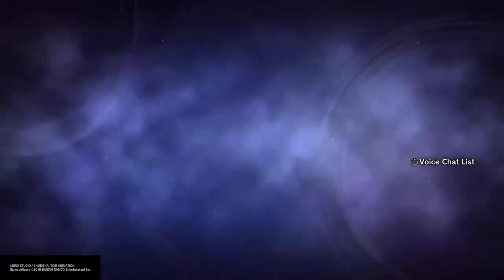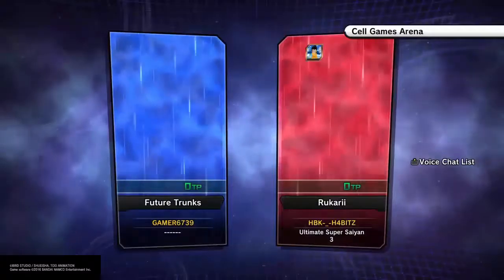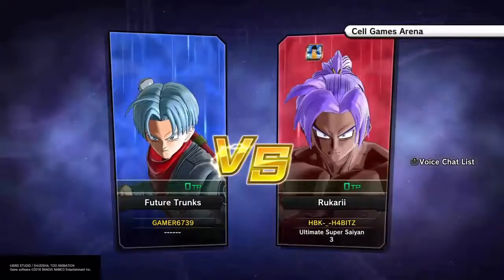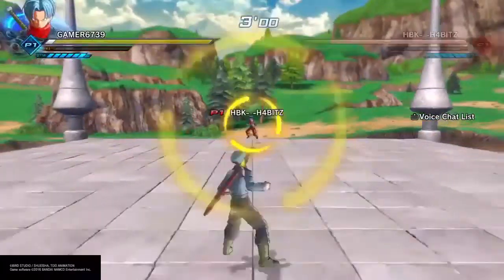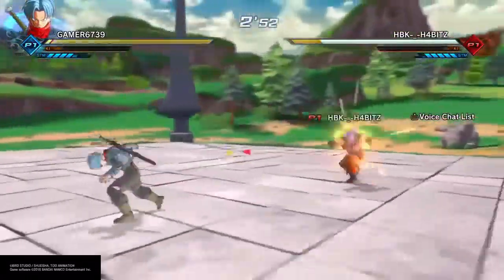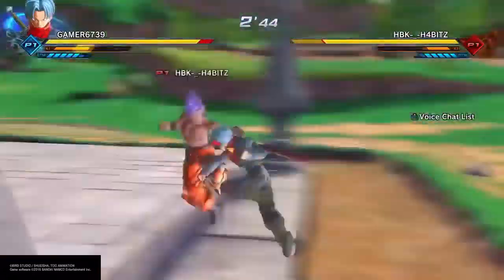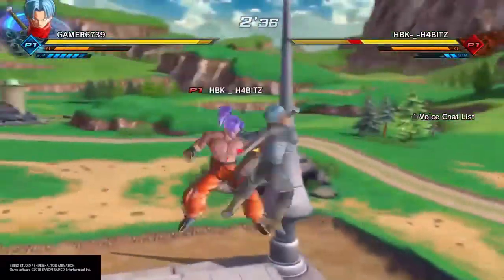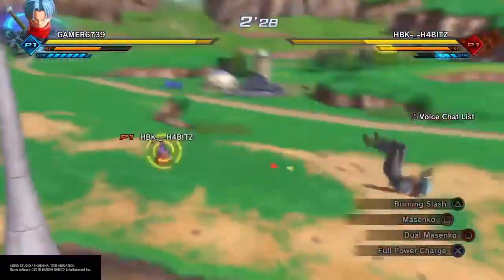DragonBall Super Episode 69 Review